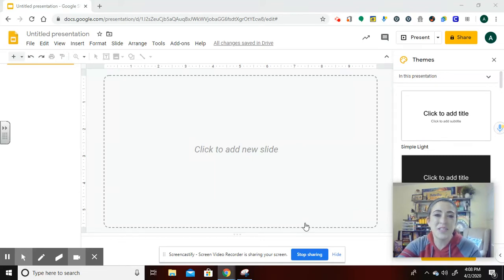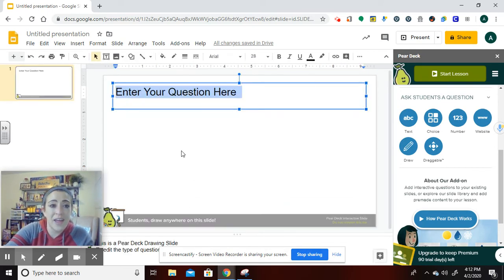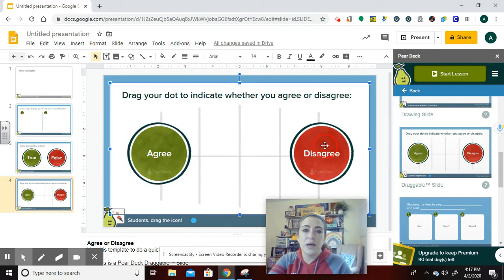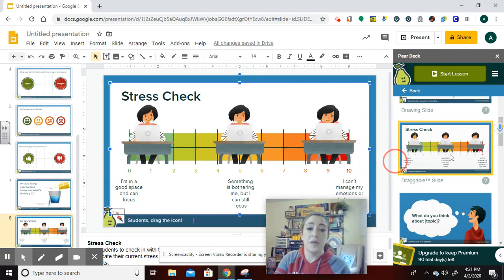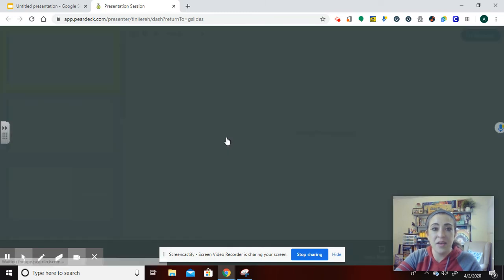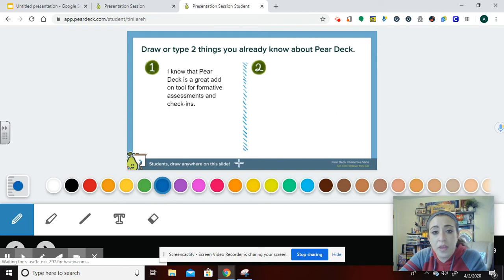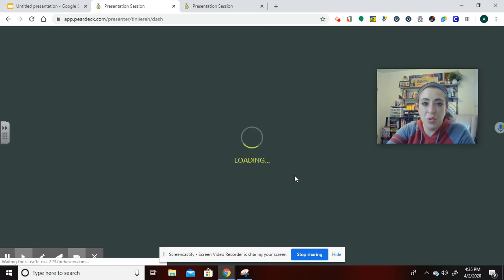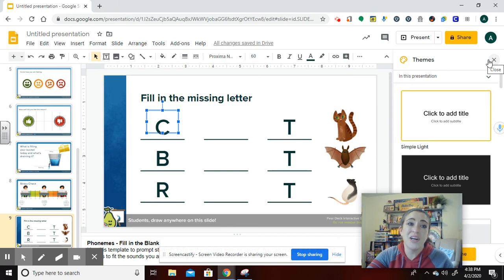Explore Pear Deck Add-on for Google Slides with Me!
Explore this Google Slides add-on with me!

Are you looking for a fun and interactive formative assessment?  Would you love to have a quick daily SEL check?  Do you just want to spice up your slides?

This is a way to provide students with the options to draw, circle, click, drag, or type!